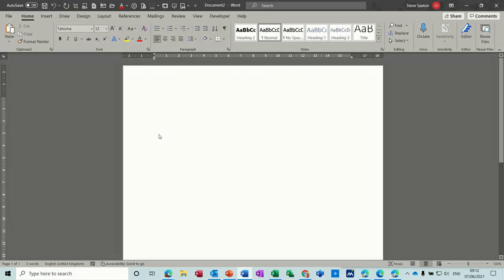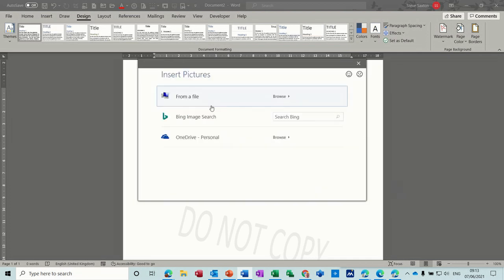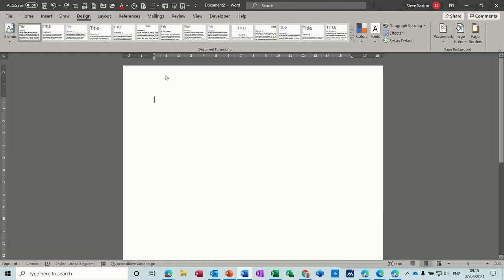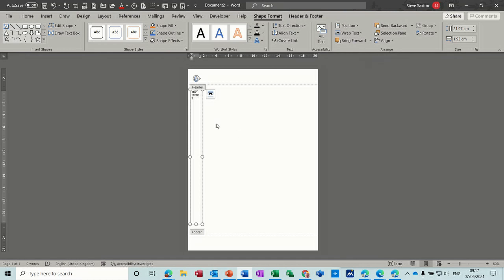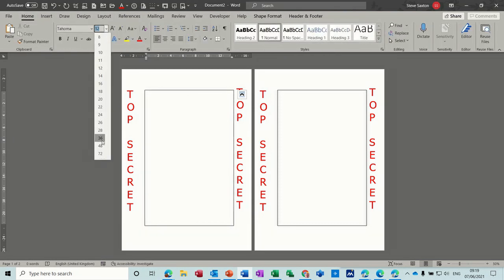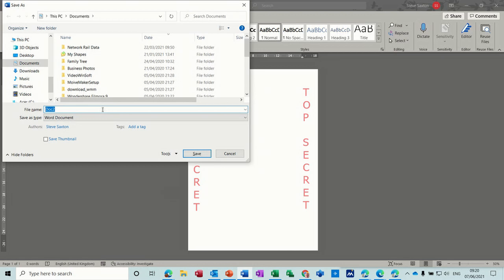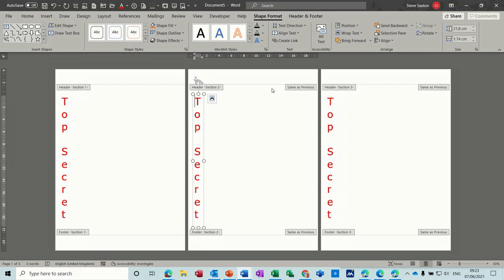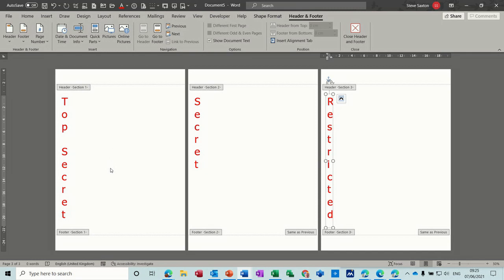This video explains how to create a Watermark in Microsoft Word. Watermarks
This video explains how to create a Watermark in Microsoft Word. Watermarks. The tutor demonstrates how to add a watermark using the design tab and watermarks. The tutor covers how to add a picture watermark and a text watermark. The tutorial goes on to explain how to add your own watermark using text boxes in the Header and Footer area. The tutor explains how to position and copy a text box in the header. The tutor also covers how to set different watermarks in different sections of a document. The final part of the video covers how to create a watermark and save it as a template. This is a Microsoft Word tutorial covering watermarks, templates and section breaks.